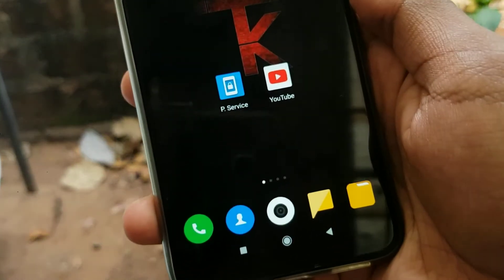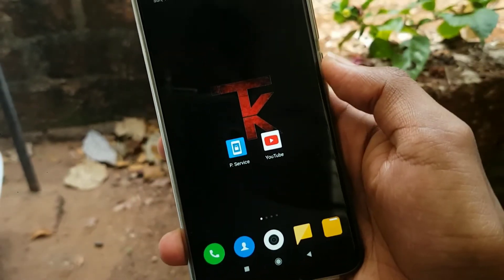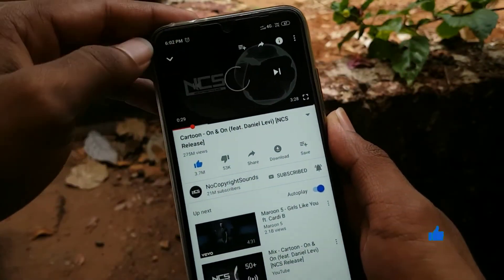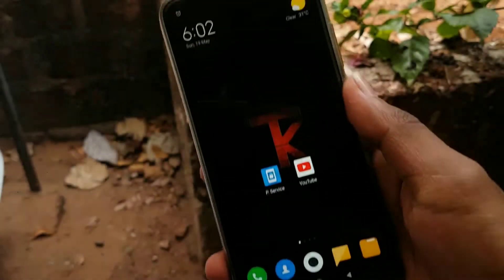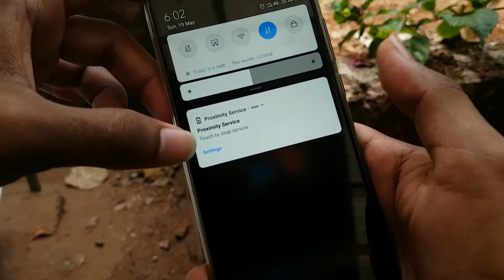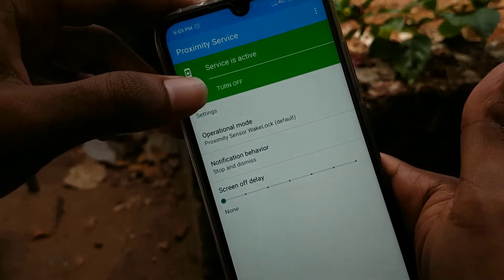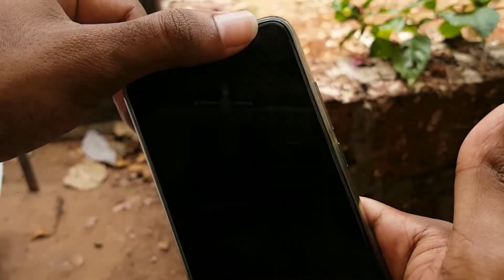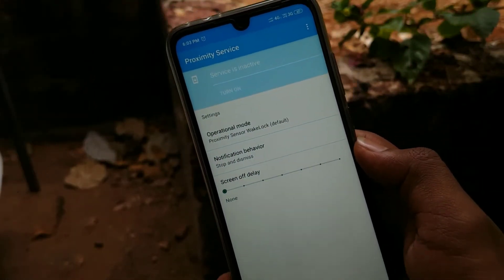നിങ്ങൾക്കും ഇതറിയില്ല അല്ലേ 🤔 ഉപകാരപ്പെടും തീർച്ച | Youtube videos background play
Welcome to TECH KNOWLEDGE

നിങ്ങൾക്കും ഇതറിയില്ല അല്ലേ ? | ഉപകാരപ്പെടും തീർച്ച

Music credits